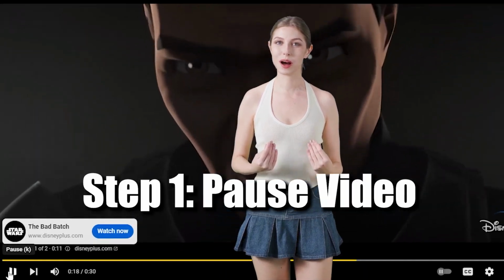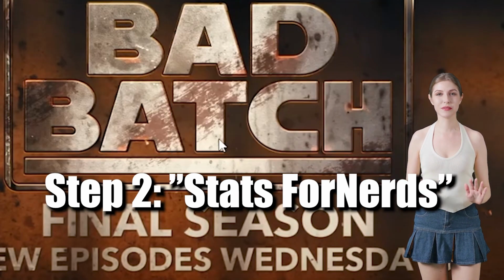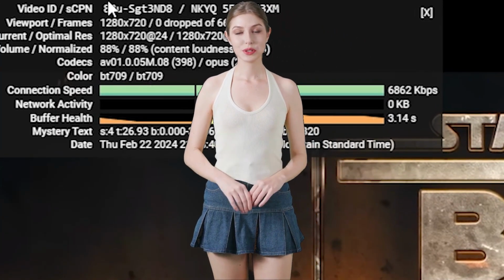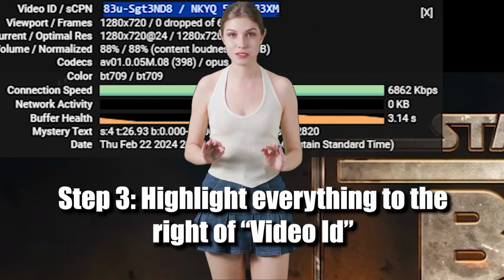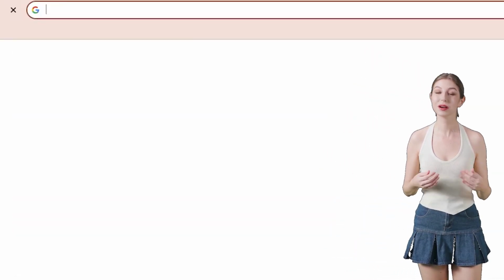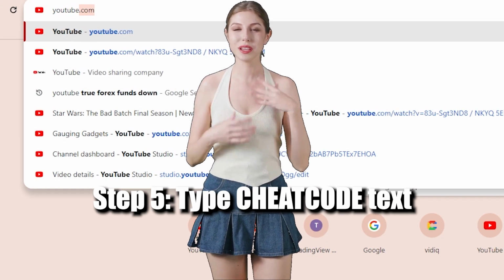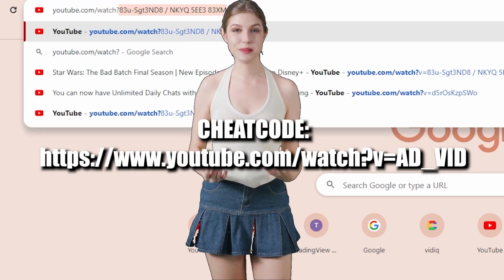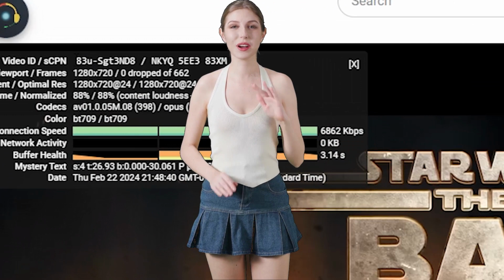How To Get A YouTube AD From The Video - (Fast Tutorial)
How To Get YouTube AD Video for Free! (Stats For Nerds Tutorial) - Ever wondered how to get the link for a ad that is playing on a YouTube video? I got you. In today's video, I will show you how to get the link for a YouTube ad video in less than 120 seconds. In this way you can replay or rewatch the ad if you found it interesting. Stats for nerds is a free feature or tool that has been around on YouTube for a while now. However, it is still relevant in 2024.